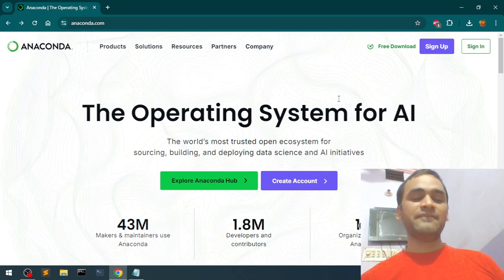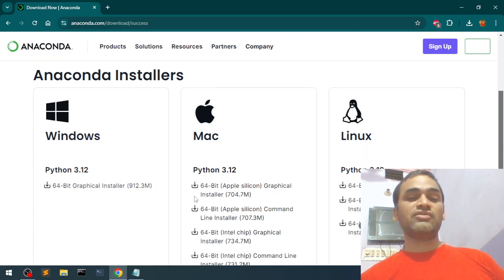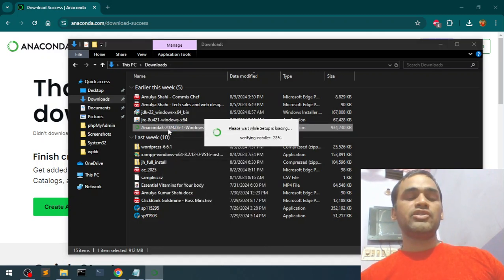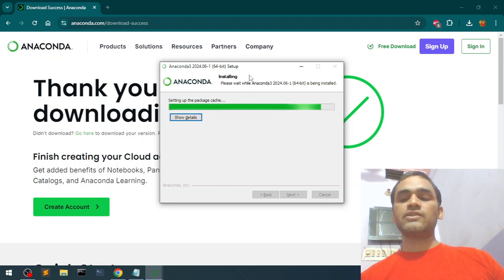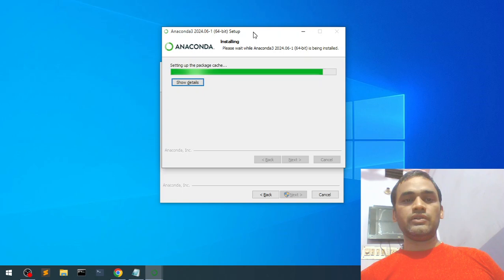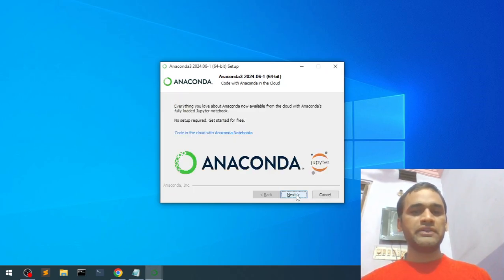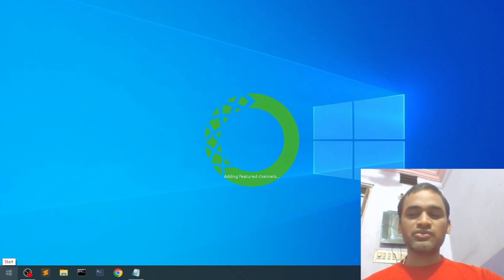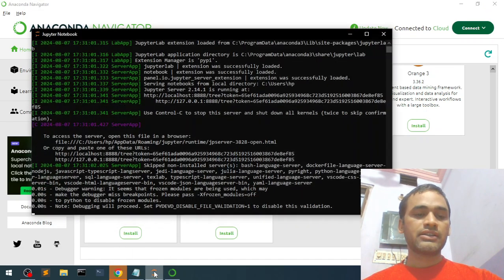How to Install Anaconda on Windows 10/11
Anaconda download,
Install Anaconda Ubuntu,
Install Anaconda Windows,
Anaconda Python,
Install Anaconda Mac,
Install Anaconda Linux,
Anaconda Navigator,
Anaconda Navigator download